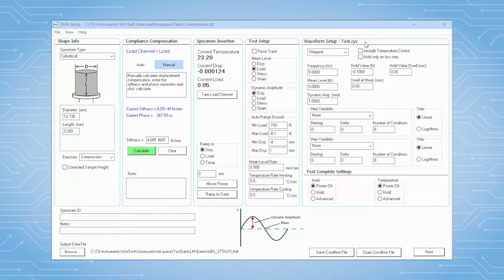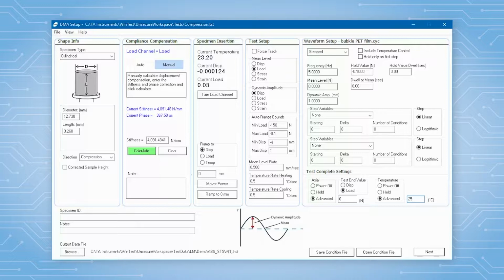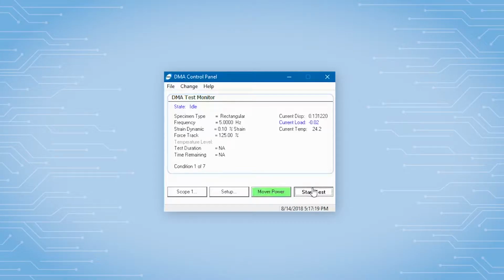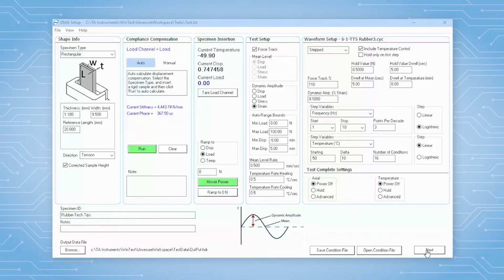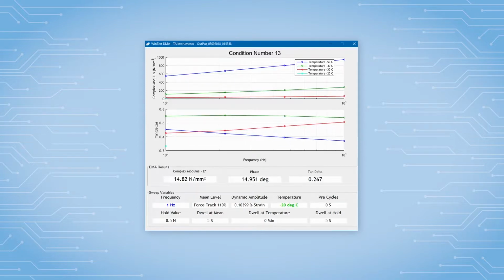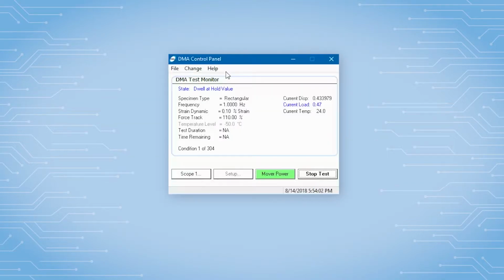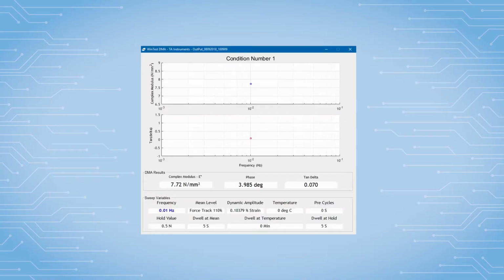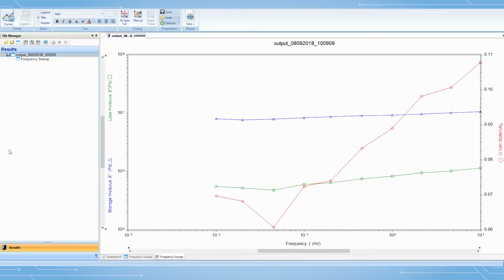Configuring the Waveform Setup Panel in WinTest DMA Software v8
In this special Tech Tip on the new WinTest DMA Software v8, we walk through the applications of the waveform setup panel in WinTest for ElectroForce systems!